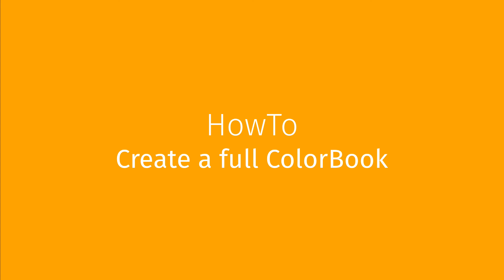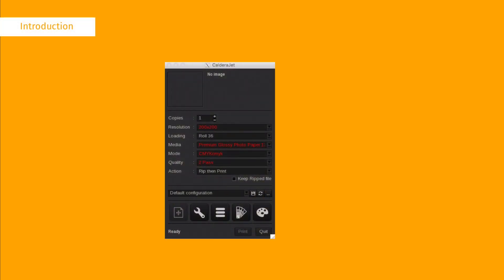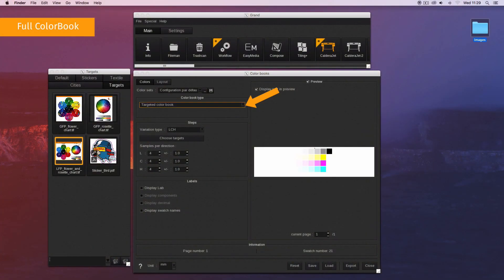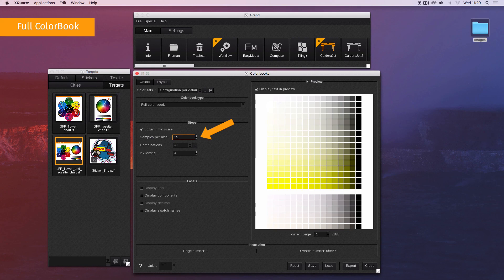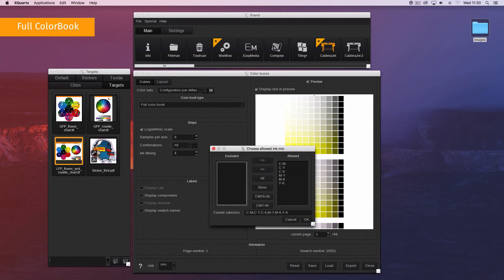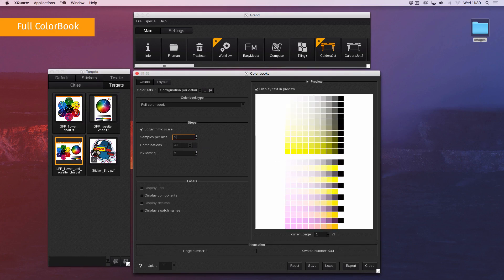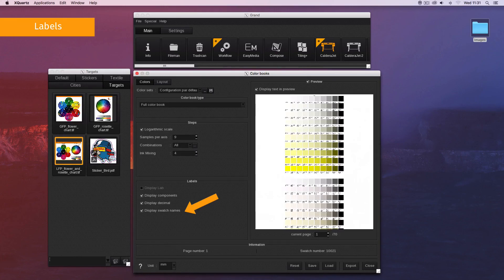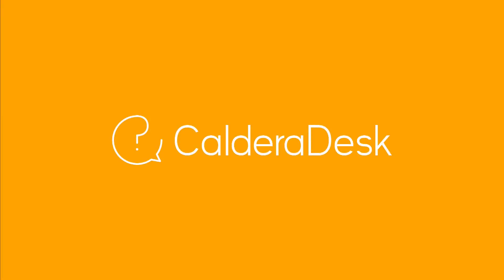Tutorials CalderaRIP : HowTo Create a full ColorBook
In this video, you will learn how to create a Full ColorBook. No particular ink restriction is made.
This video is part of a series that details all aspects of Caldera ColorBooks.